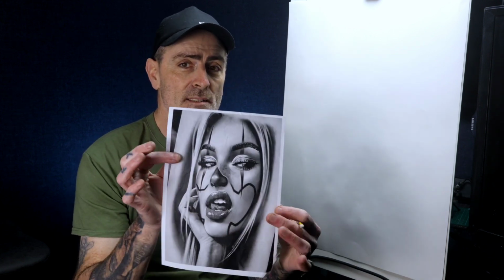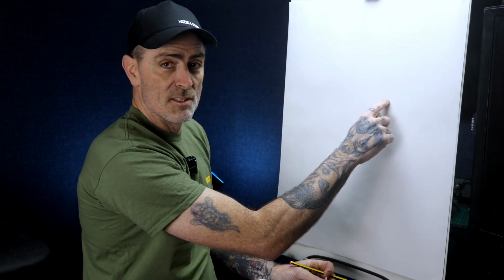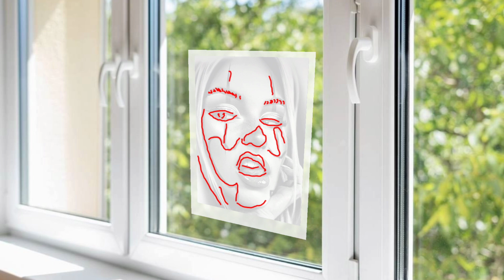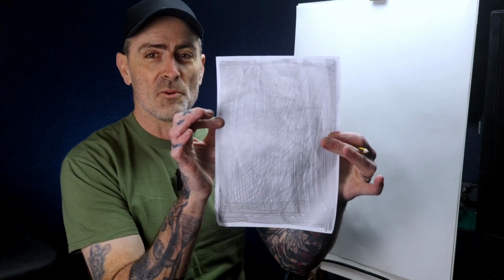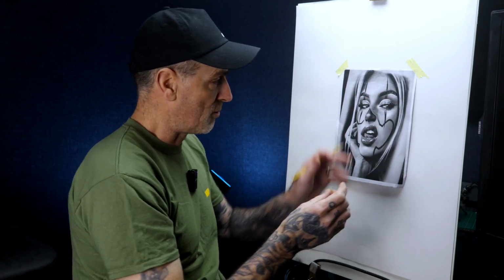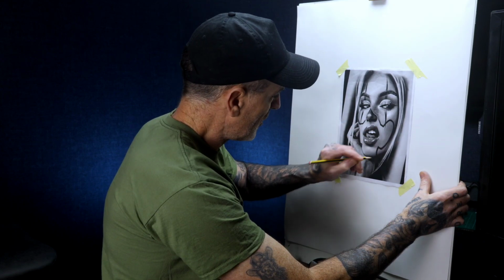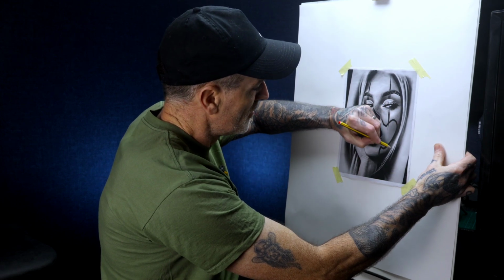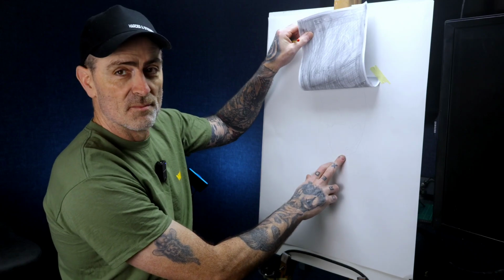Easy ways to get your image across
Hi everyone welcome back to the channel in today's video I will take you through
Some easy ways to get your image across enjoy the video guys links below for bits that
I mentioned in today's video
Dred fx

Links
Tracedown paper